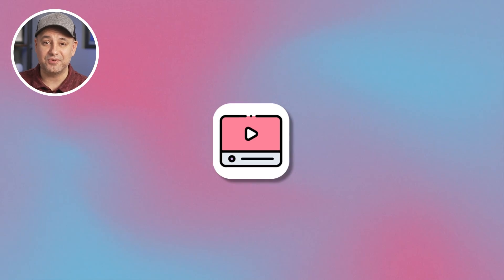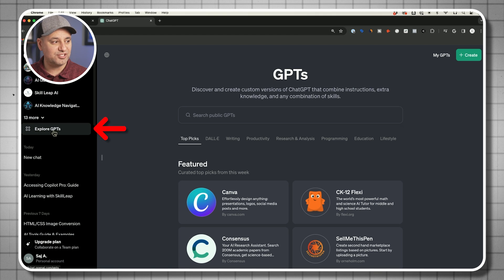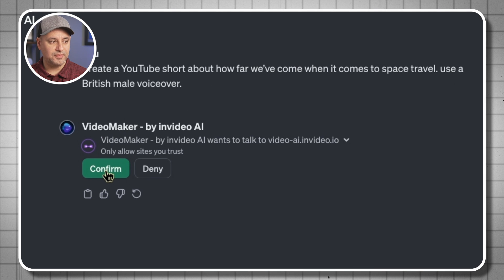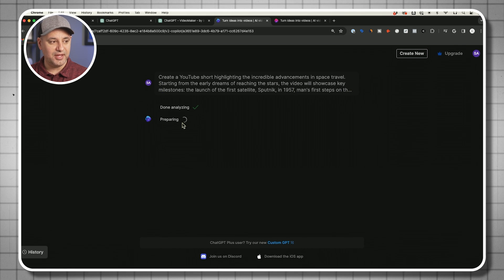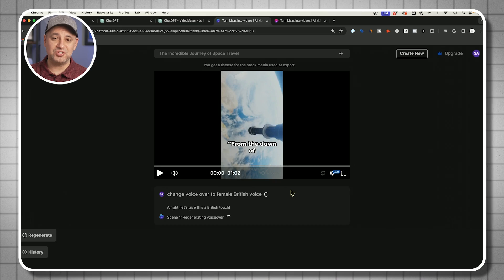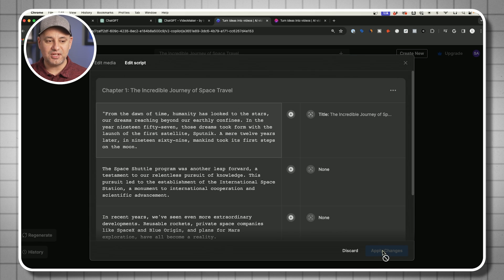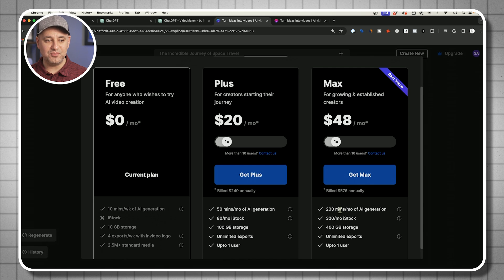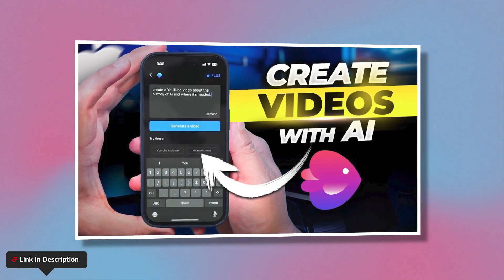New GPT Can Make a Complete Video with One Text Prompt - GPT Store Video Maker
There is a new GPT in the GPT Store that can create an entire video from a text prompt.

All you need to do is type in the idea for your video, and Video AI will generate a ready-to-publish video for you with an engaging script, background music, subtitles, relevant footage and even a human-sounding voiceover.
You can even make edits to the video using text prompts.

Here is a direct link to the Video Maker GPT in the GPT Store